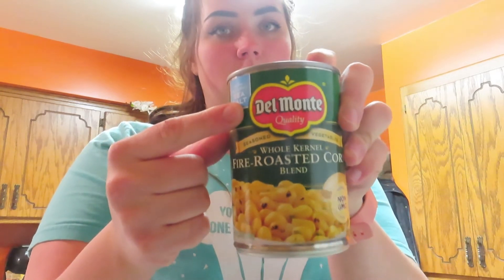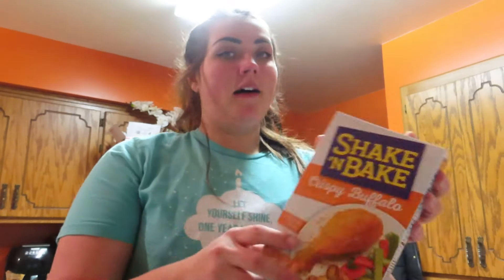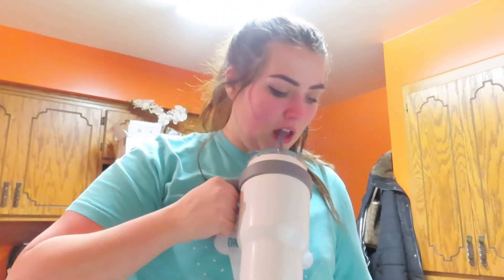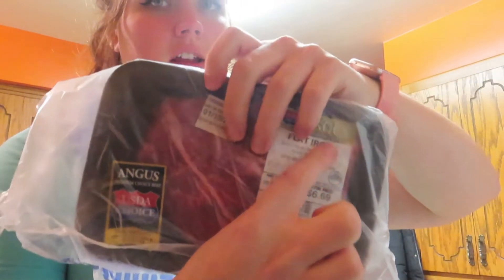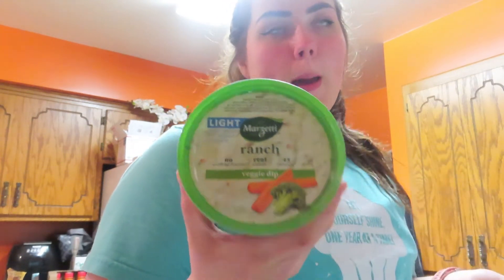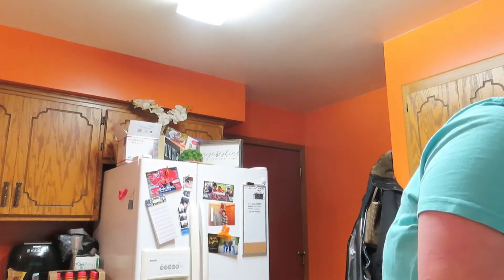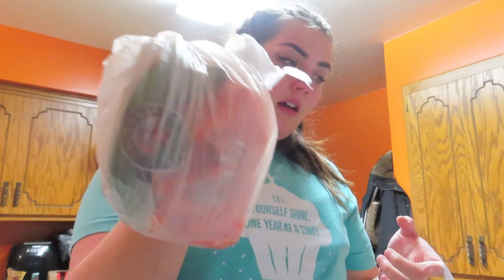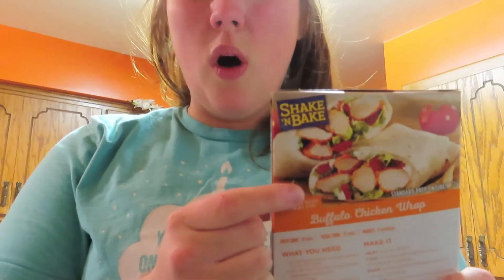Grocery Haul For Weightloss | WW | GETFITBVH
Hey guys!!

Here are some of the things that I love!

I hope that this helps you decide if you are on the fence about joining WW.

I follow Weight Watchers and have lost over 65 pounds since Novemer 2018 & these are some of the foods I love.